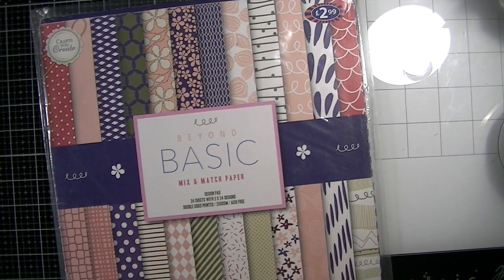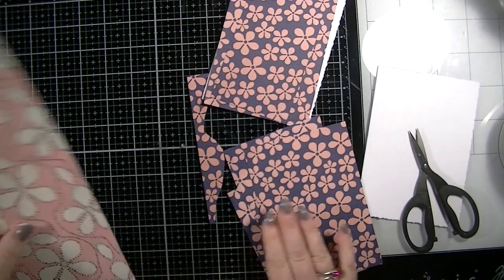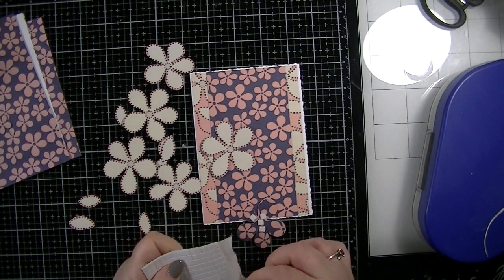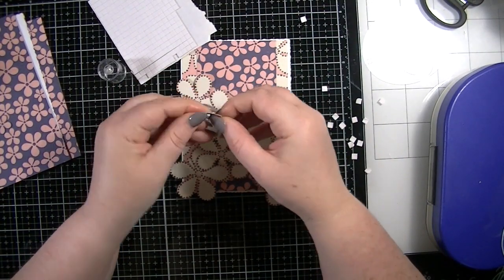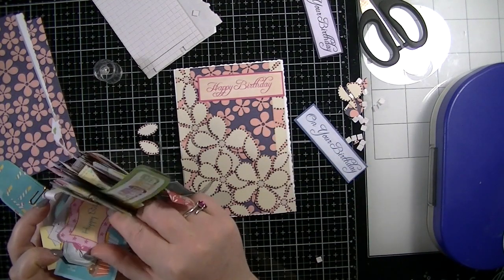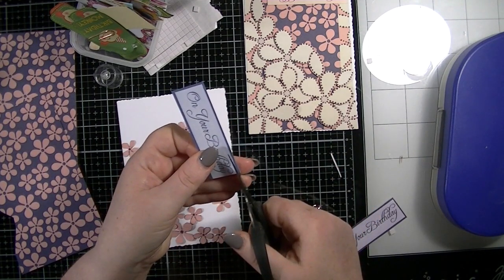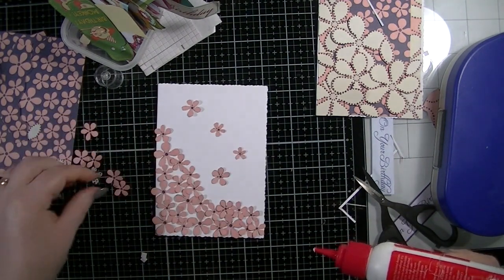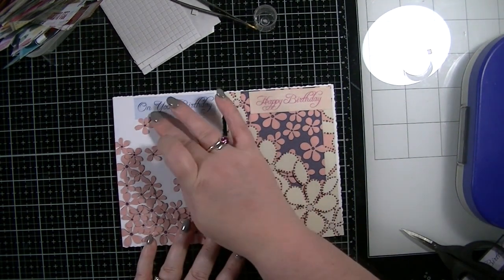2 cards 1 sheet of 12 x 12 scrapbooking paper #17